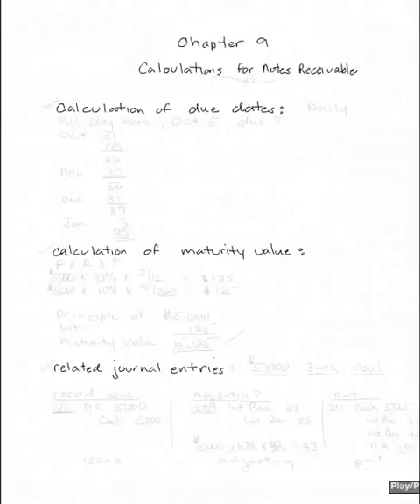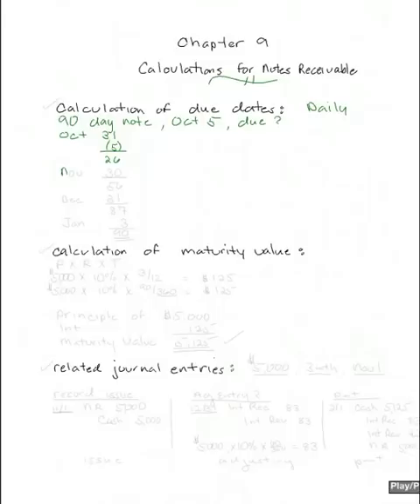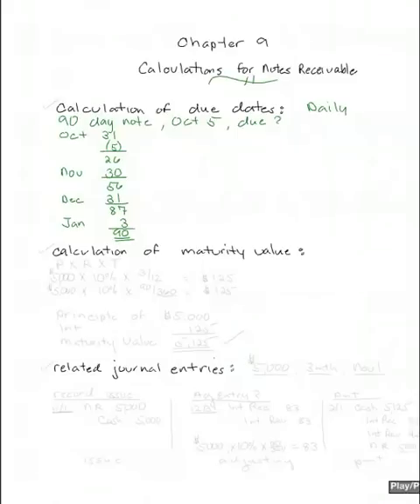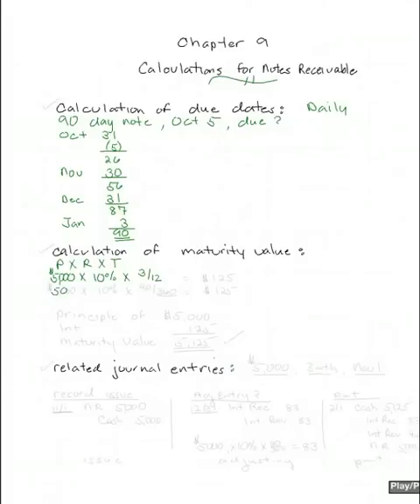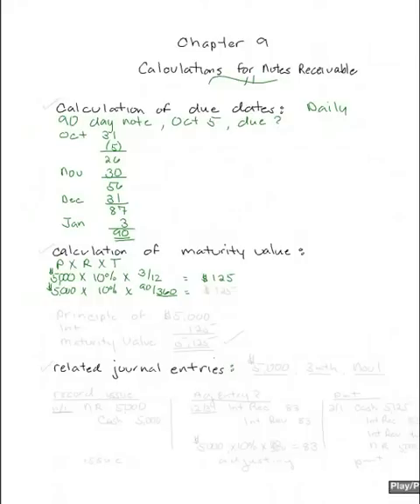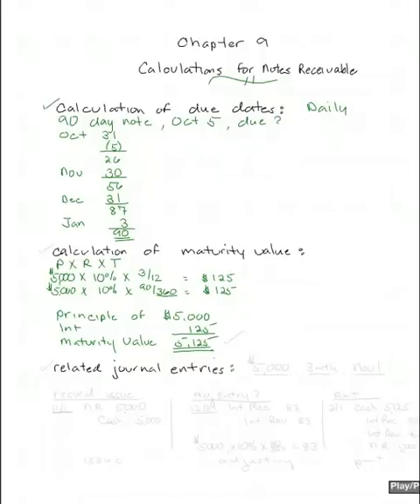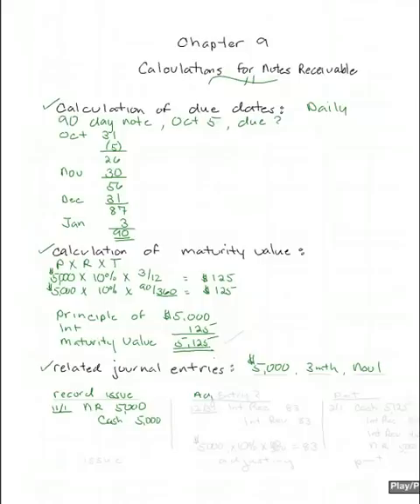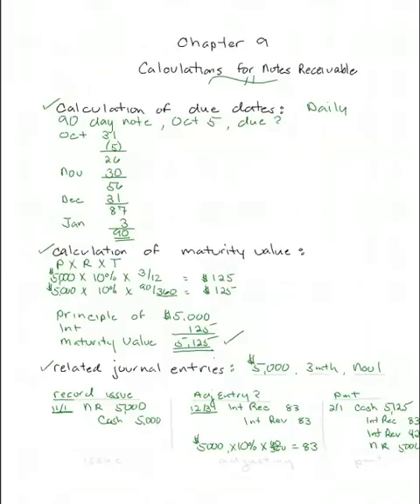Notes Receivable calculations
Demonstration of how to calculate due date, maturity value, and adjustin entries for Notes Receivable.